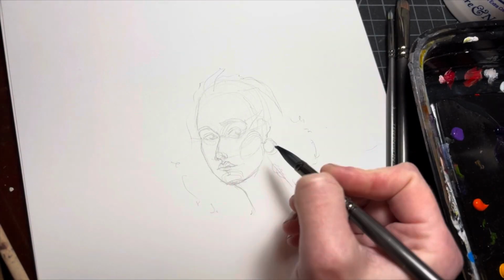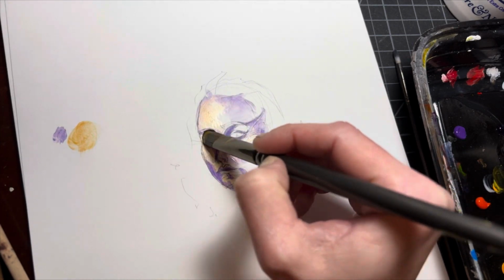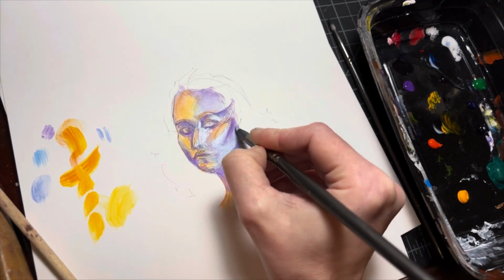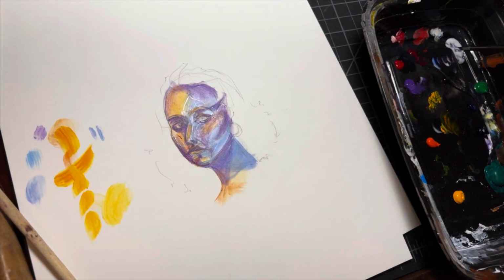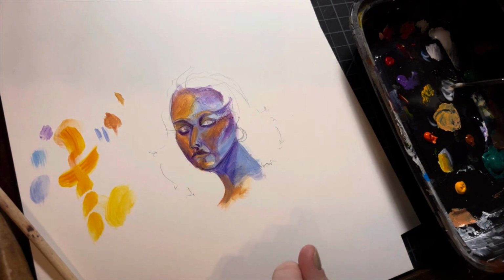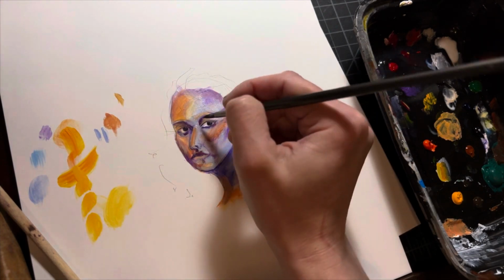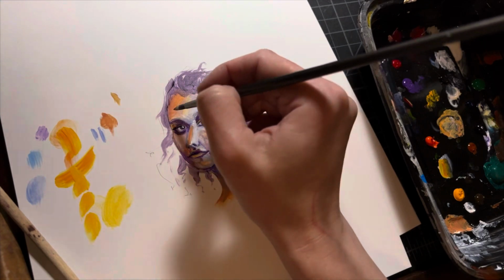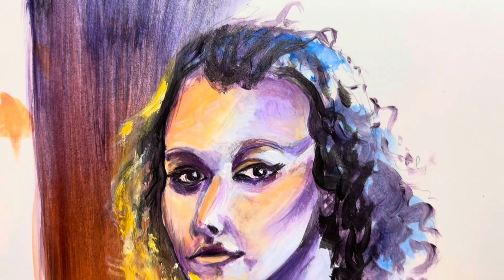Acrylic demo: Colorful Skin